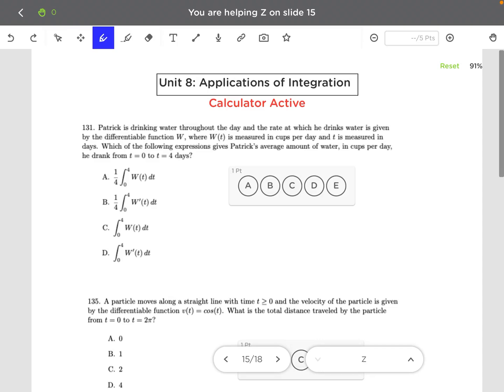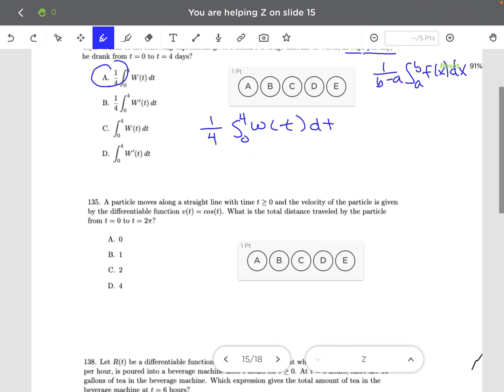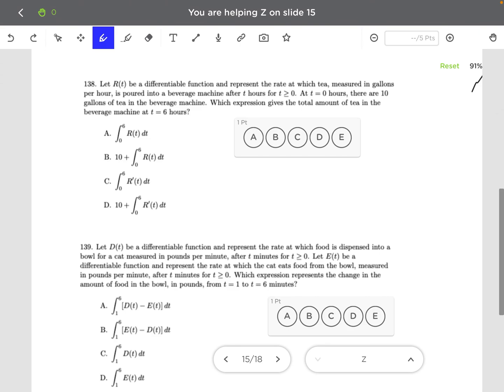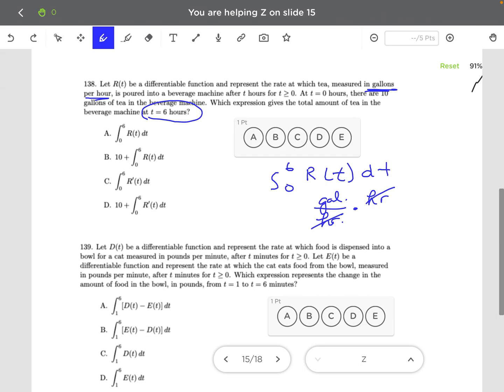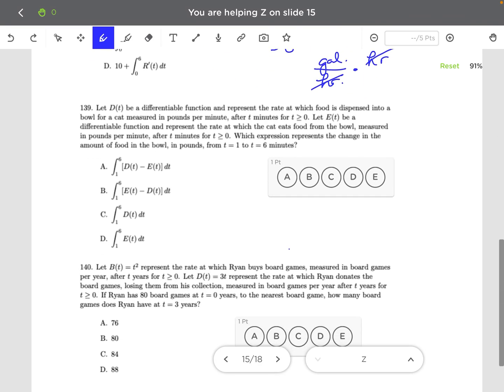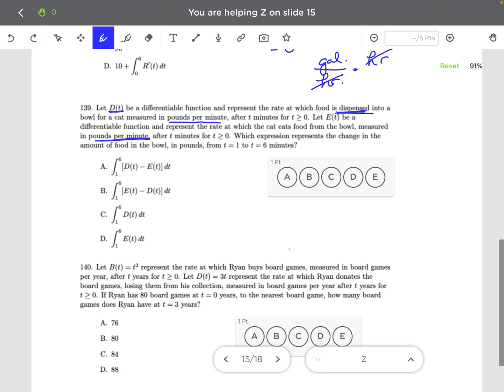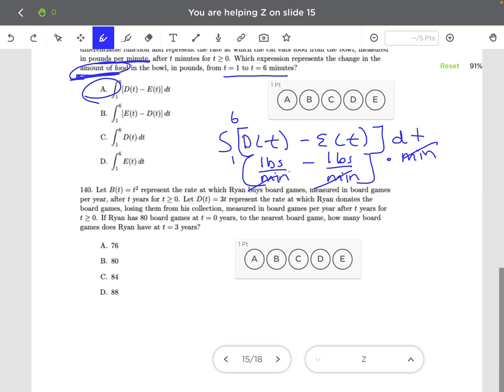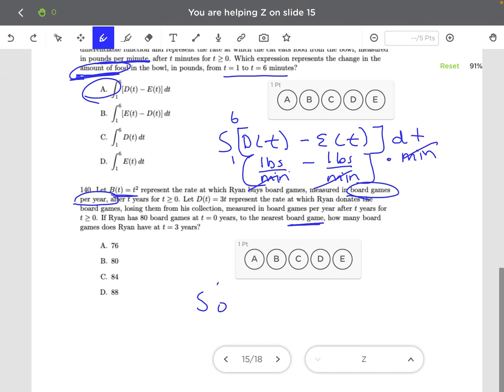AP review slide 15